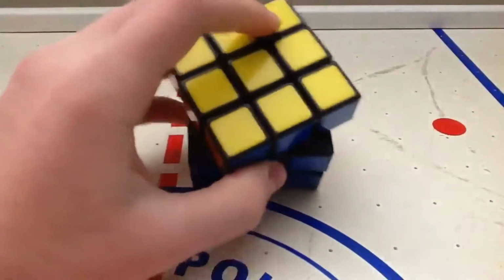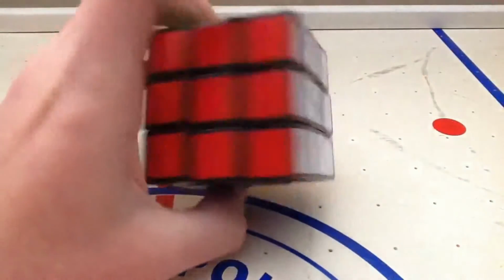Solving a 3x3x3 Rubik's cube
Enjoy this please